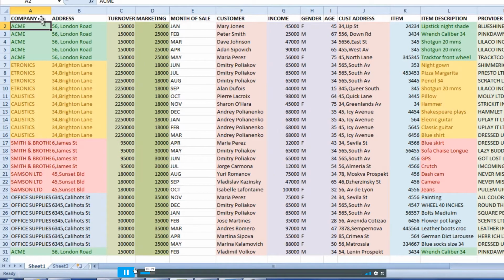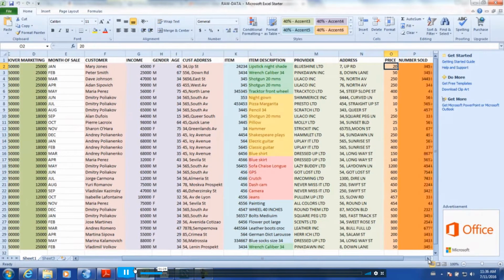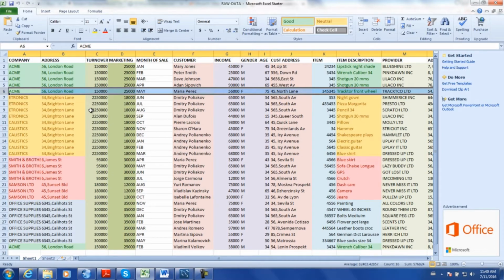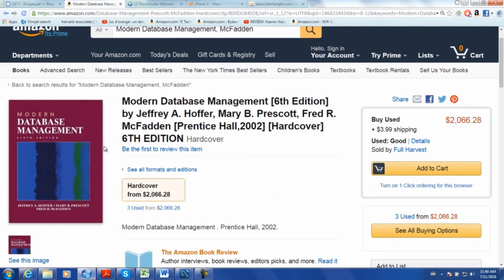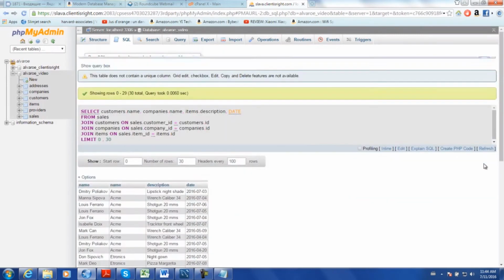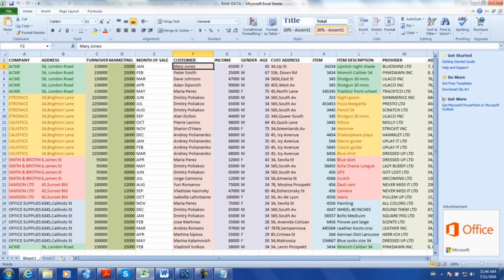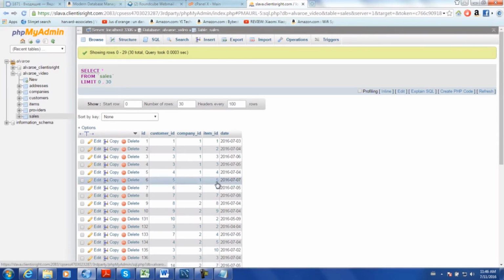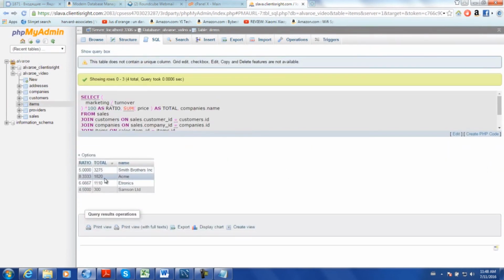Databases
Gaining Business Intelligence from a chaotic Excel file data into an organized structured relational database upon which we can throw our queries and gain an understanding of our organization, customers, sales, etc.